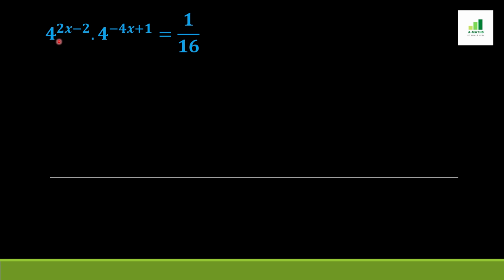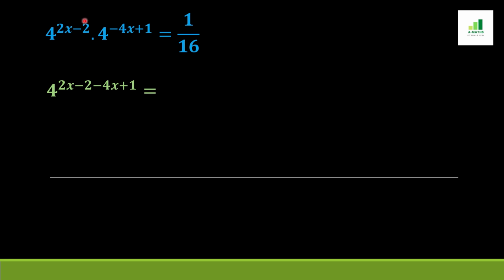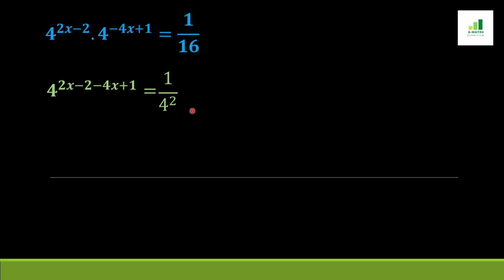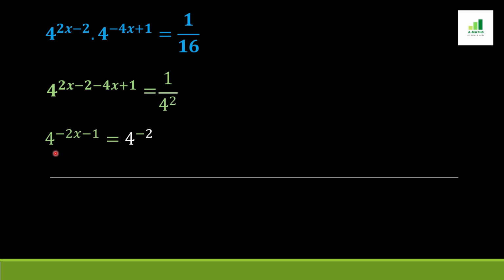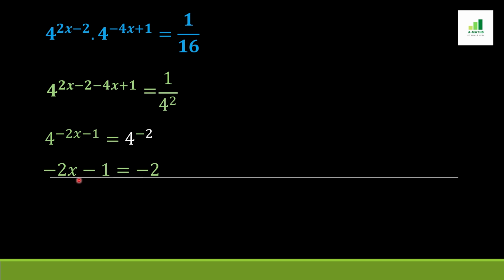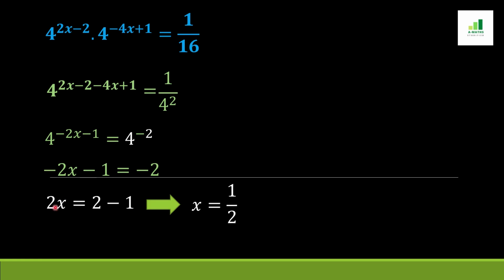Tricky Exponent Questions (Practice For SAT Math)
I made these tricky exponent questions for you! Knowing the rules of exponents is the key to being successful in your algebra class. Many of the standardized tests such as the SAT or the ACT like to ask exponent questions!